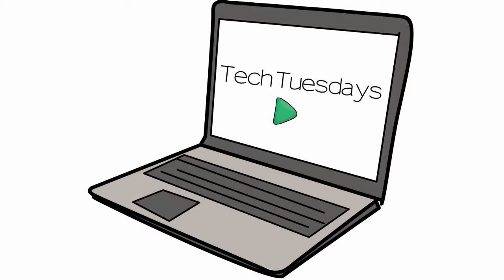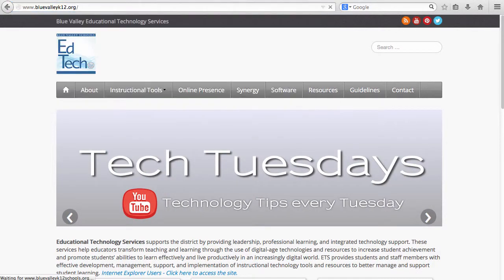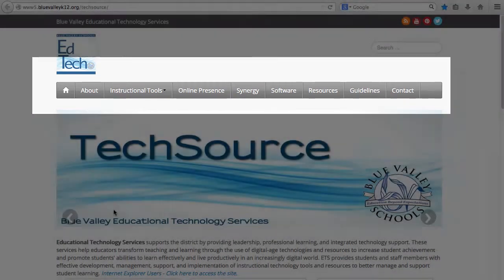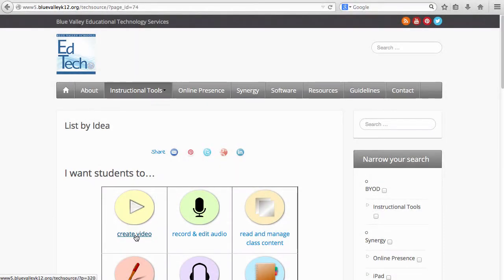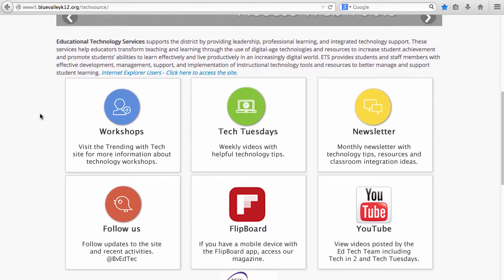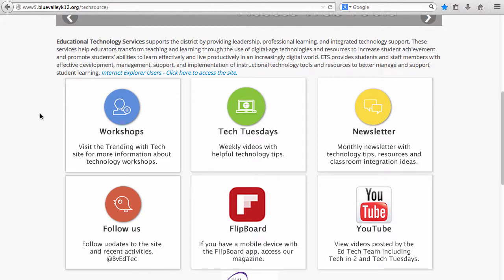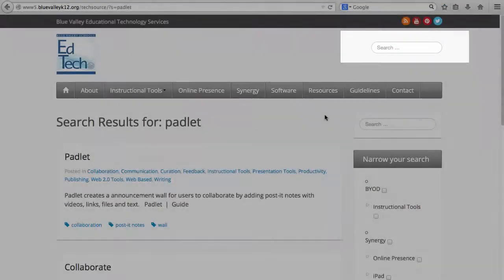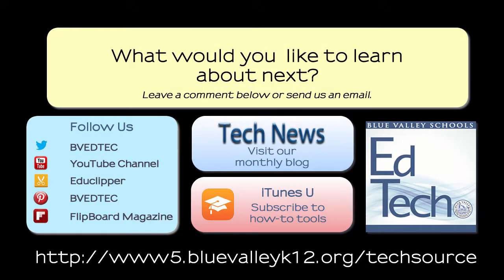Tech Tuesdays - TechSource Web Site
Interested in learning more about technology tools?